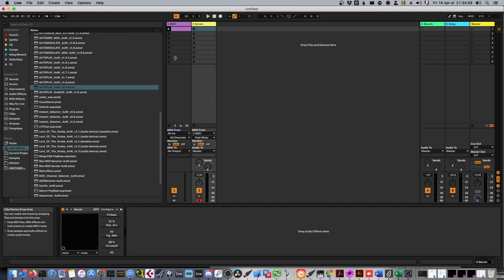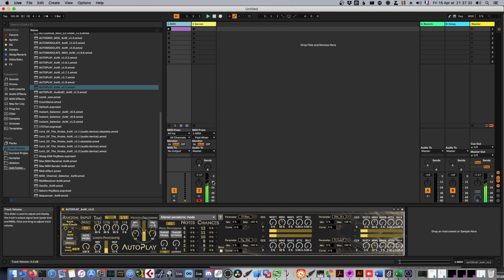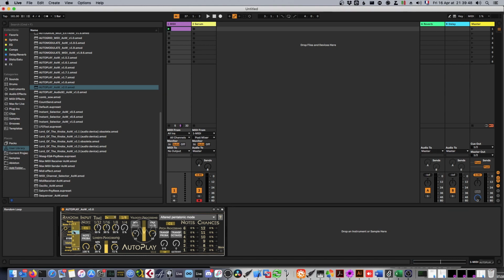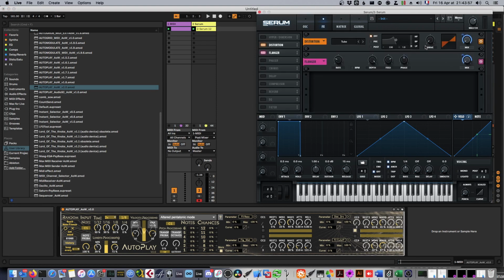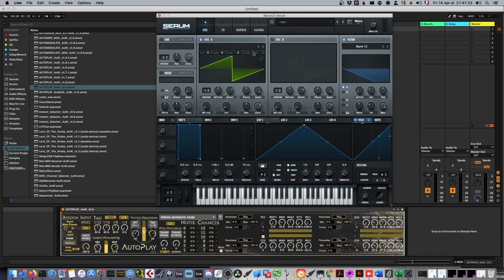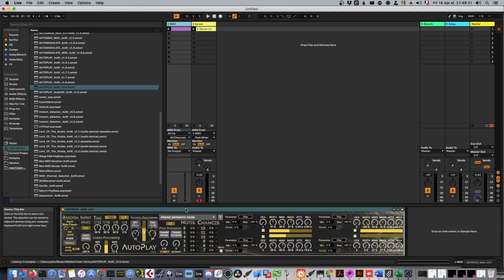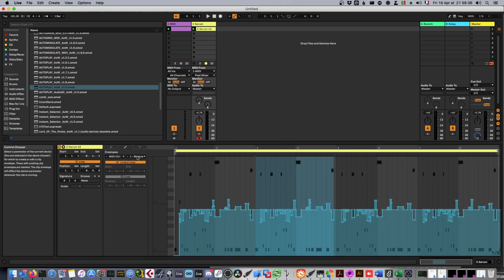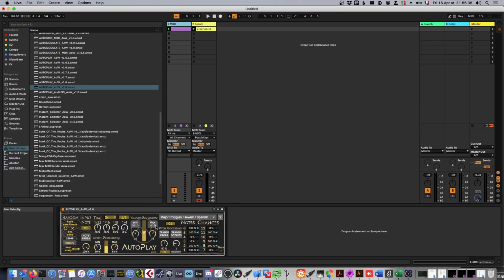AutoPlay 2.0 : Random sequences with a memory !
Sorry this video is way too long and I've been blabbering all the time, a bit tired, but yet here is the stuff: now AutoPlay can loop a random sequence, and repeat it over and over, with all the parameters happening in the exact same way. On top of that, a given sequence can be reloaded just from a seed number (without the knobs values of course), and saved it as a fully reproductible preset !

Chapters:
00:00 Intro
02:26 Setting-up
05:55 Presentation of the new section
10:38 Me struggling to do MIDI mapping (and half failing lol)
16:00 At last managed to set-up midi routing ! Show off of the clip recorded
16:55 Further experiments on morphing sequences on the go
19:50 More details on the seed section